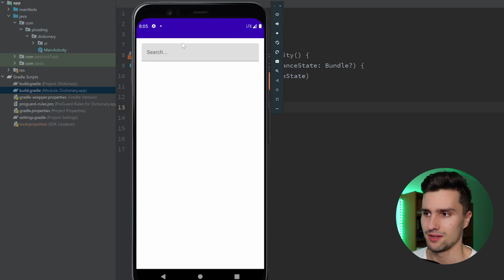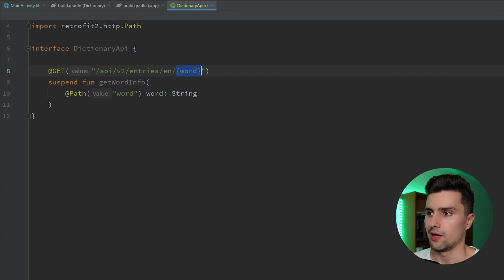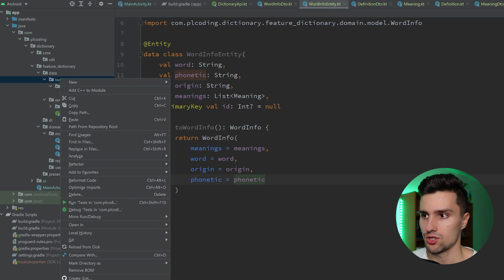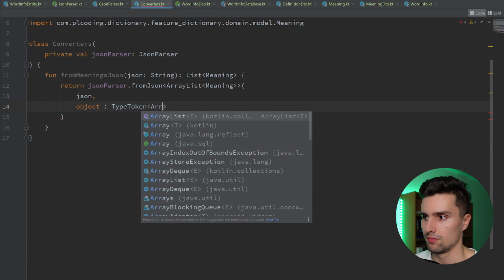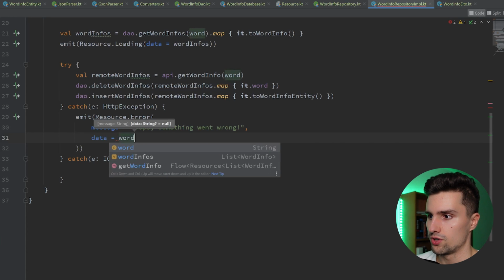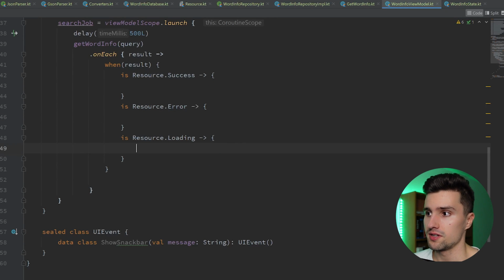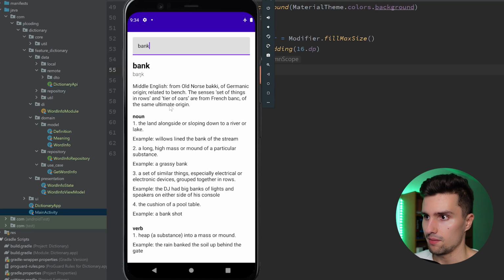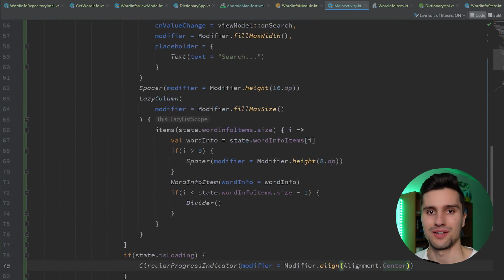How to Make a Clean Architecture Dictionary App (WITH CACHING!) - Android Studio Tutorial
In this video you'll learn how you can make a dictionary app that gets data from an API and caches it in a local room DB.